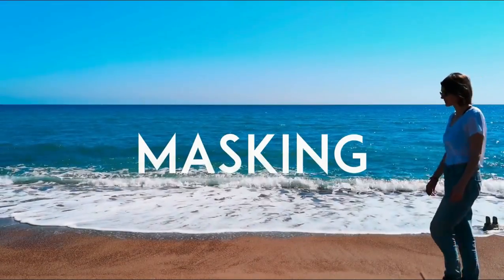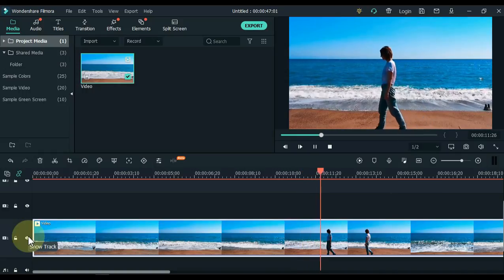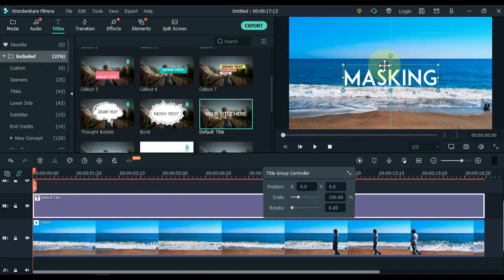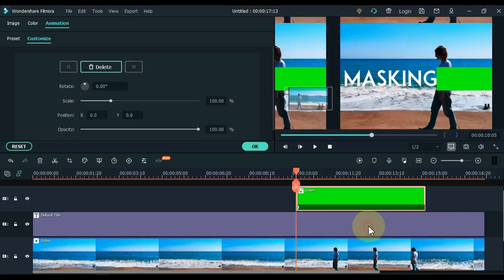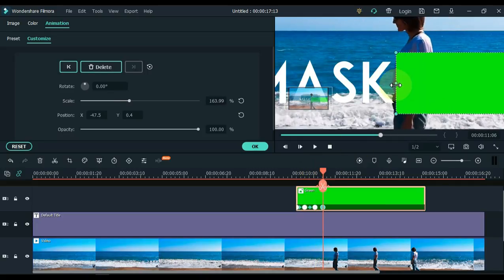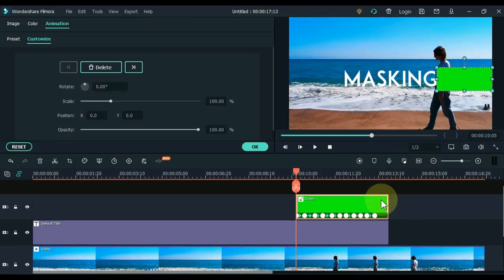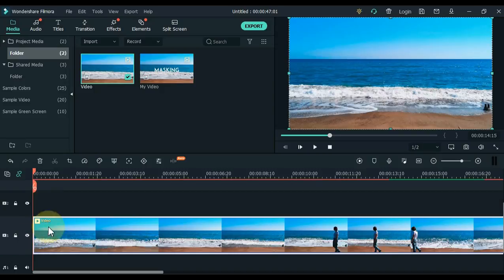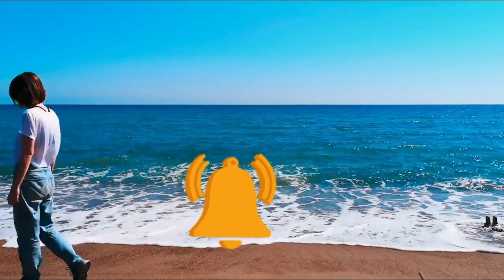WONDERFUL MASKING EFFECT In Filmora X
In this video you will learn how to create such a wonderful masking effect in Filmora x. Checkout!